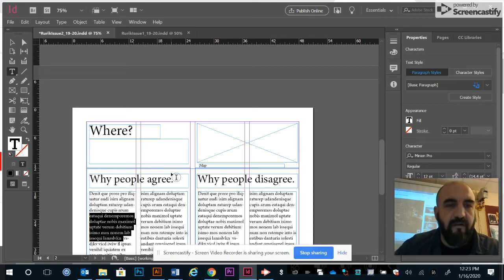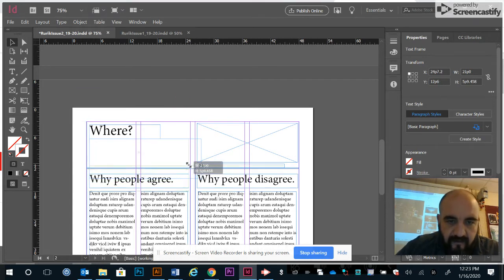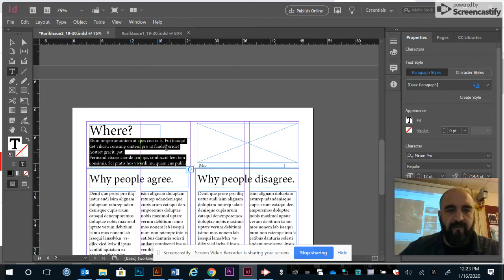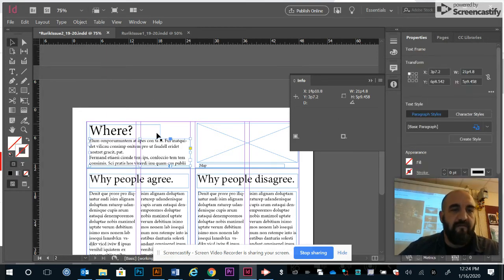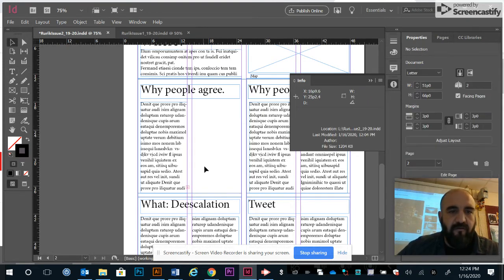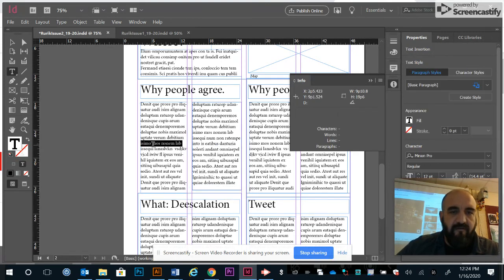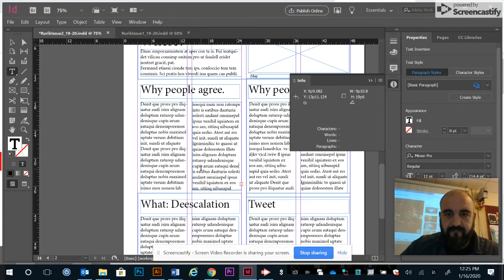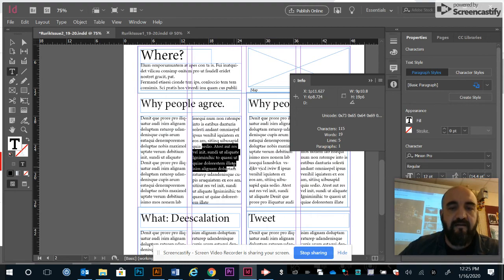Use Placeholder text for word counts in InDesign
How to find out how many word will fit in a text box in Adobe InDesign.